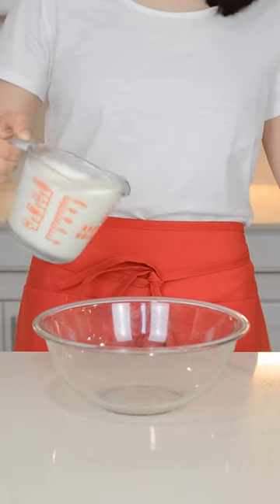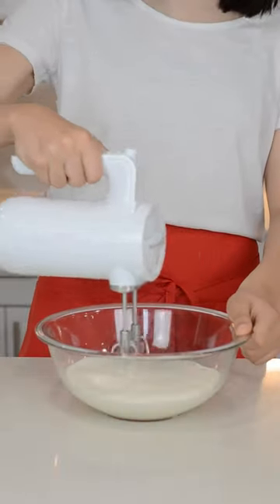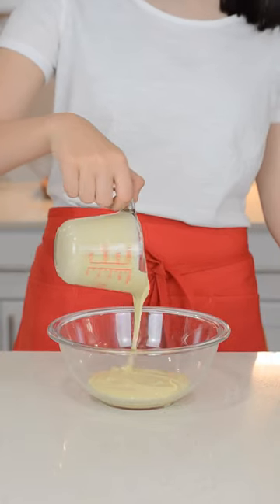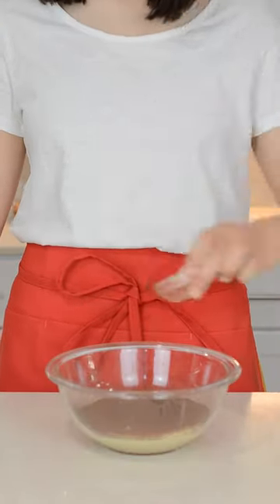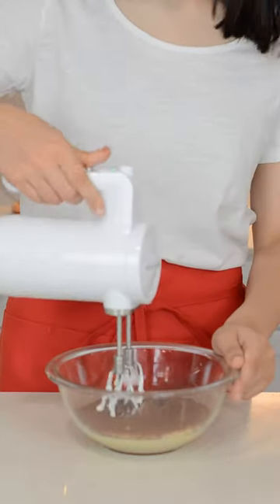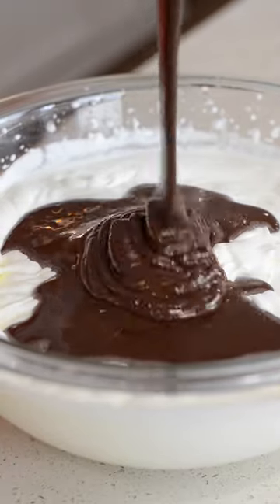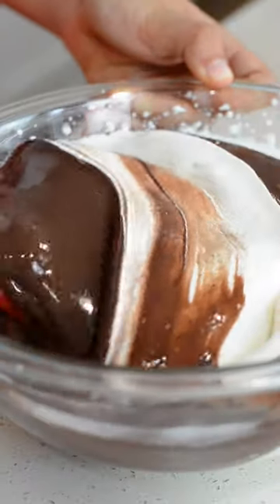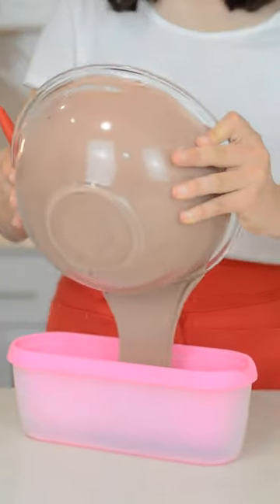Chocolate Ice Cream! - No Machine Needed! 5 Ingredients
Creamy, chocolatey, homemade, and so easy! No machine needed! It's the best chocolate ice cream ever! This recipe is a must-try! RECIPE DOWN BELOW:

Chocolate Ice Cream:
By: The Corrigan Sisters
Serves: 8
Calories: 235

INGREDIENTS:

-2 cups heavy whipping cream
-1 can (14oz) sweetened condensed milk
-1/3 cup cocoa powder (we used dutch processed)
-1 tsp. vanilla
-1/4 tsp. salt

INSTRUCTIONS:

1. In a large bowl, whip 2 cups of heavy cream until soft peaks form. Set aside.

2. In a separate bowl, beat together, 1 can (14oz) sweetened condensed milk, 1/3 cup cocoa powder, 1 tsp. vanilla, and 1/4 tsp. salt.

3. Slowly fold in the condensed milk mixture into the. whipped cream until combined.

4. Pour the ice cream mixture into an ice cream container or pan and freeze for 5-7 hours or overnight.

5. Once frozen, serve and enjoy!